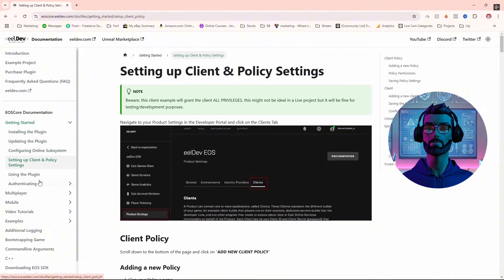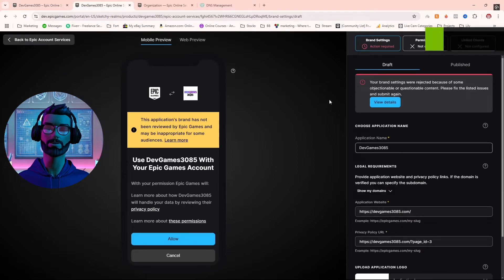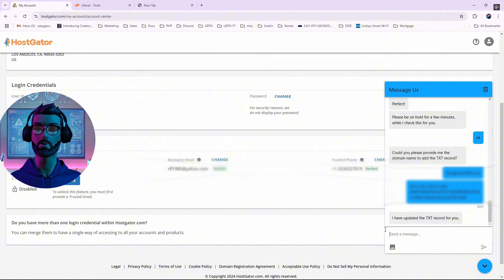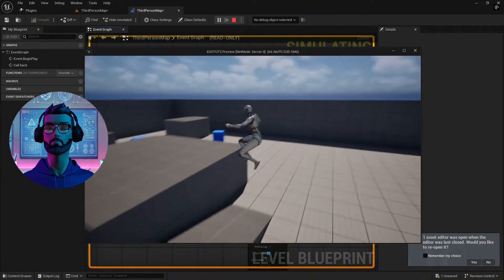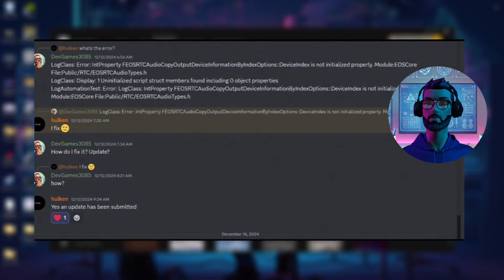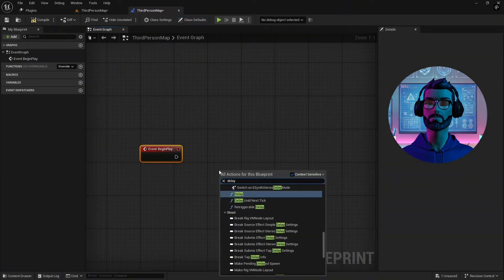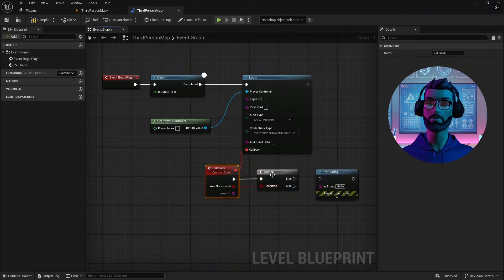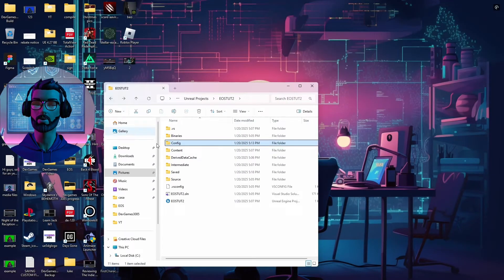Don't Build Multiplayer Games Without This (EOS)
Ready to master EOS Core for multiplayer games in minutes? Fear not! In this video, I’ll walk you through the easiest way to set up EOS for your Unreal Engine projects using the game-changing EOS Core plugin. You won’t believe how simple it is to integrate features like voice chat, anti-cheat, and server hosting—perfect for taking your gameplay to the next level! Plus, I’ll share insider tips, tricks, and even a funny mishap or two.

Whether you're a beginner or a seasoned developer, EOS Core simplifies the process, saving you hours of frustration with its stellar documentation and active community support. From setting up your Epic Developer Portal to tackling authentication and server sessions, I’ve got you covered. And don’t worry, even if things go wrong, I’ll show you how to fix common issues like domain verification hiccups or login errors.

What’s been the trickiest part of setting up EOS for you?

So grab your caffeine, fire up Unreal Engine, and let’s get your multiplayer game running like a pro. Happy developing! Oh, here we go again!

CHAPTERS:
00:00 - Intro
00:28 - EOS Core Overview
01:06 - Epic Dev Portal Features
03:36 - Setting Up EOS Projects
05:29 - Multiplayer Game Development Tips